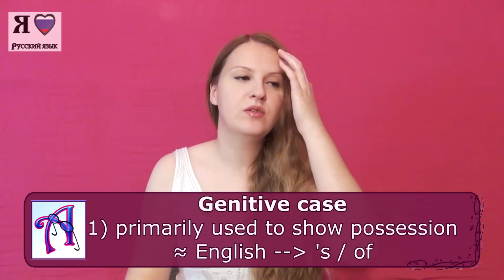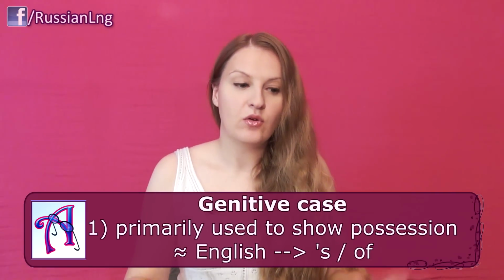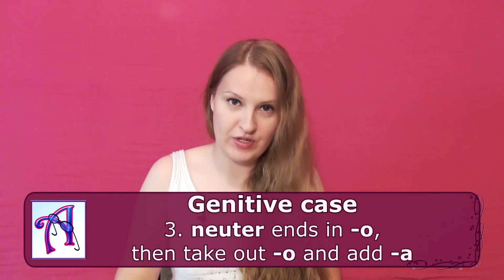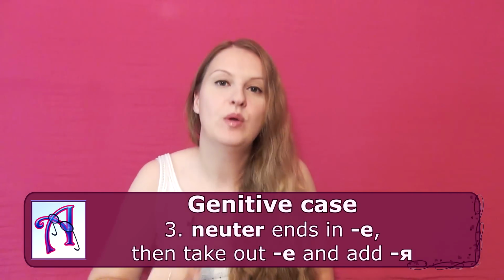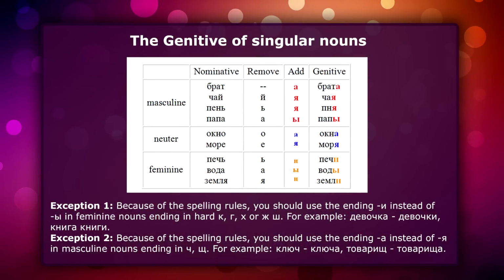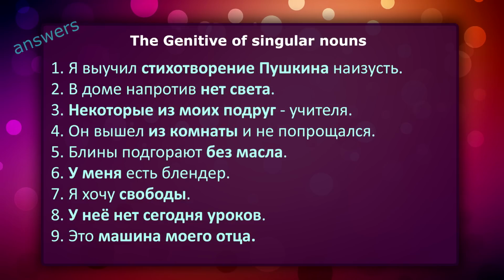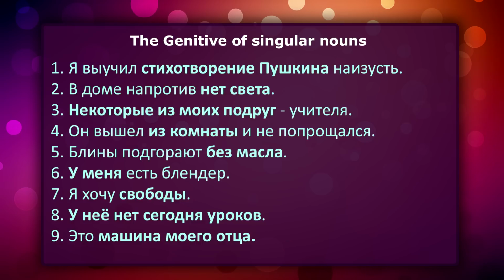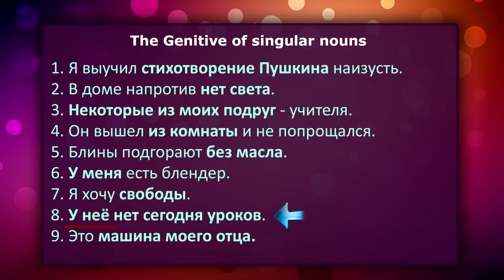#57 Russian cases - Genitive case - Russian grammar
A typing error at 5:50 - достигать (reach)
7:01 - if a masculine noun ends in -й, remove -й and add -я (not -а).

Genitive case is quite popular in Russian and there are several rules which will help you inderstand when you should use it and how. Today we will memorize genitive forms for singular nouns!